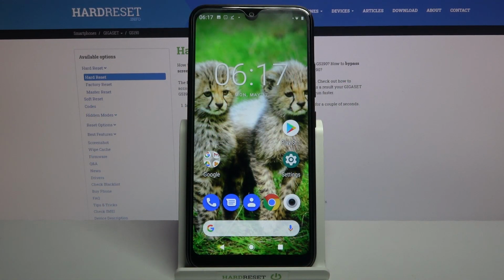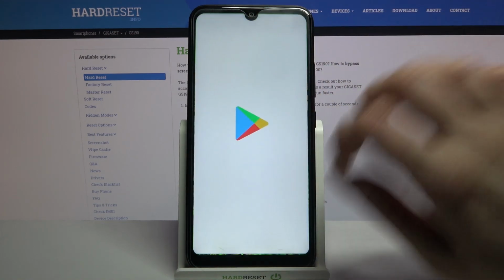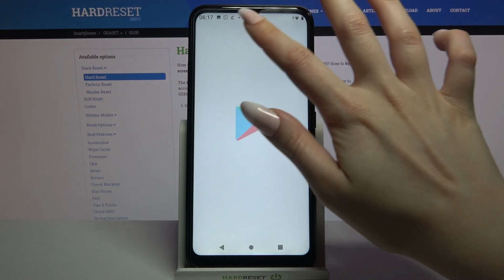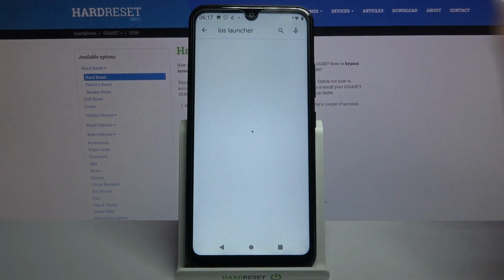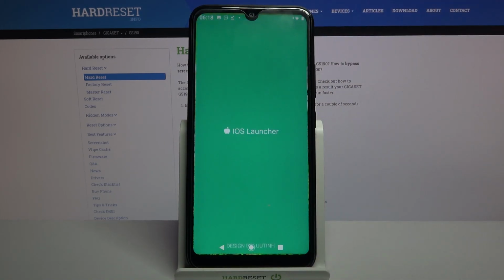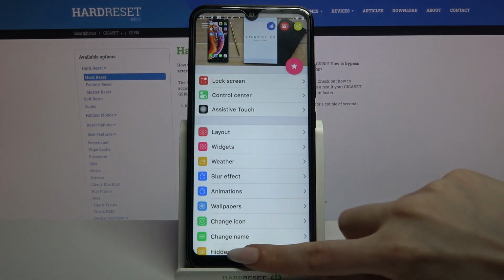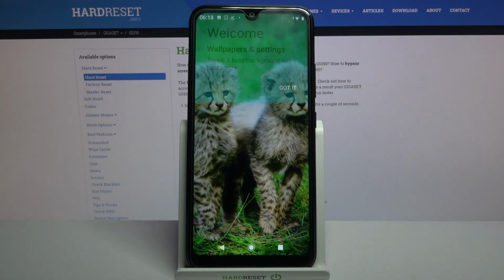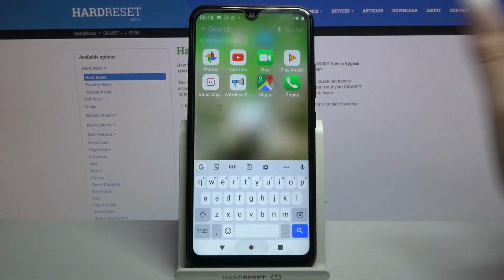iOS Launcher on Android – GIGASET GS190 and Apple Layout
Do you want an iPhone-like interface on your smartphone? Or maybe you're interested in the IOS control center and its type of main menu, which you want to install on your GIGASET GS190? No problem! In the video above, we'll tell you how to quickly and smoothly use the iOS Launcher app. Enable this option and make your device more convenient to use!

How to Get iOS Launcher on GIGASET GS190? How to apply iOS Launcher in GIGASET GS190? How to install iOS Launcher in GIGASET GS190? How to apply Apple Layout in GIGASET GS190? How to get iOS Launcher on Android System? How to Download iOS Launcher in GIGASET GS190?